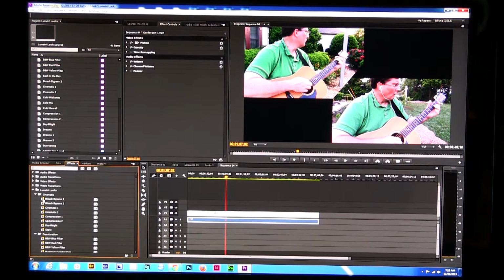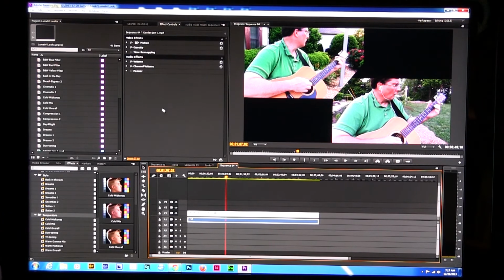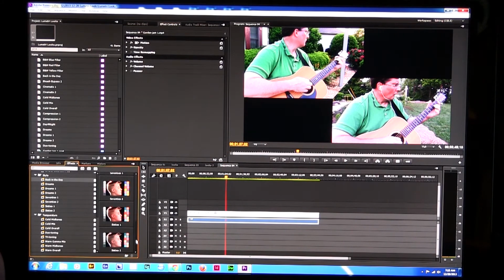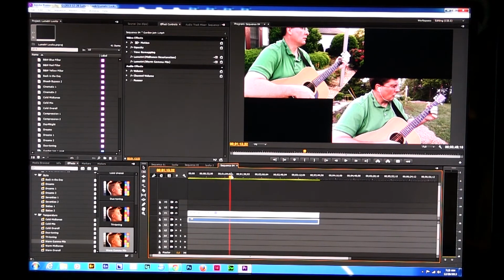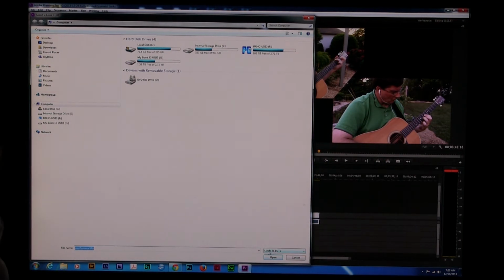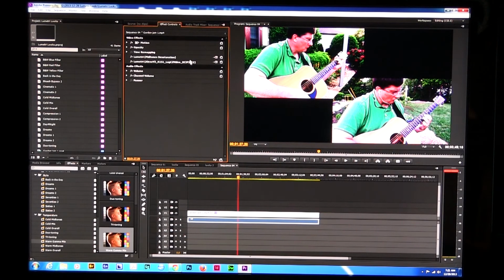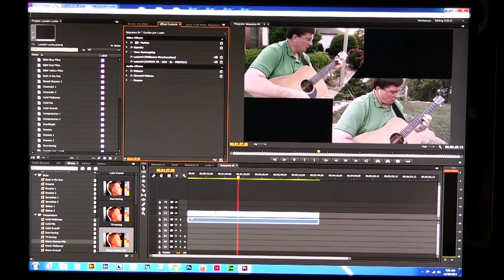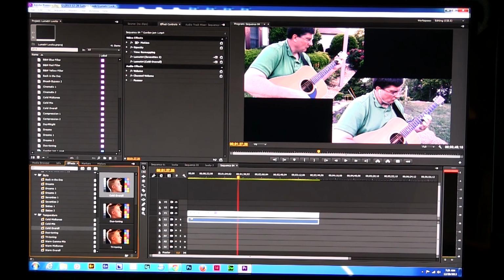Lumetri Looks in Premiere Pro CC - Tips & Tricks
Get cool film looks for you videos with the free Lumetri Looks in Adobe Premere Pro CC. In this video I show how to apply looks, combine them and even edit profiles. Here's a link to the whole gallery of Lumetri looks I mention in this video